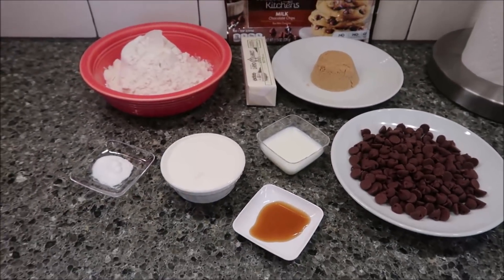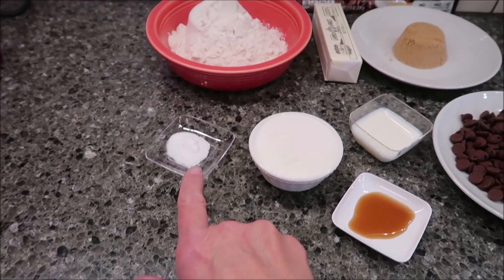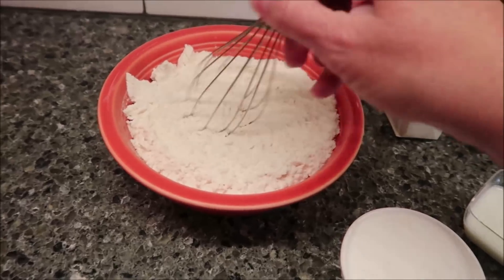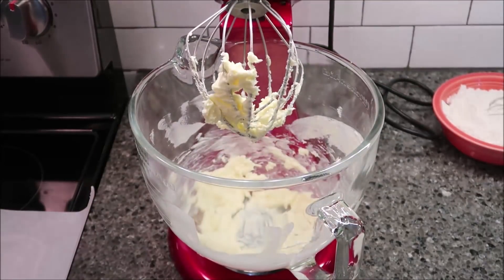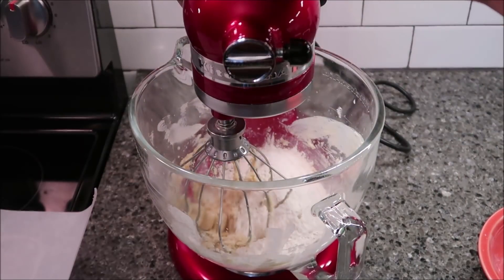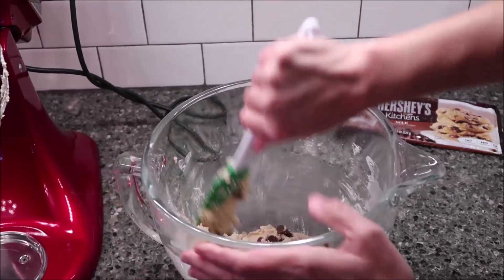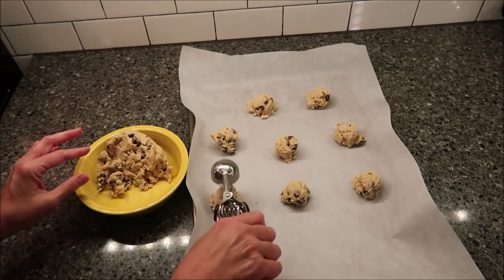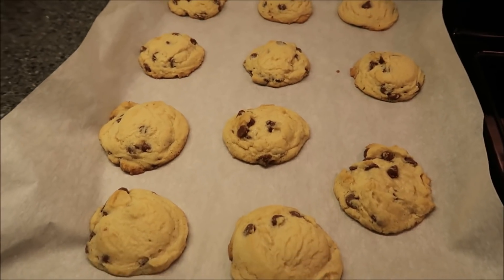Eggless Chocolate Chip Cookies Recipe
In this video, I am making Eggless Chocolate Chip Cookies. You can find a link to the written recipe at: tamidunn.net